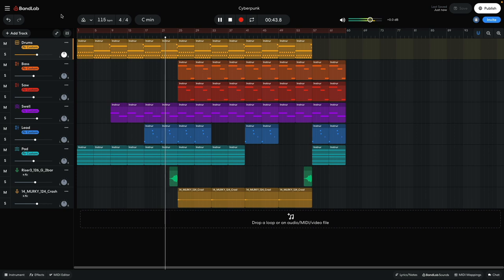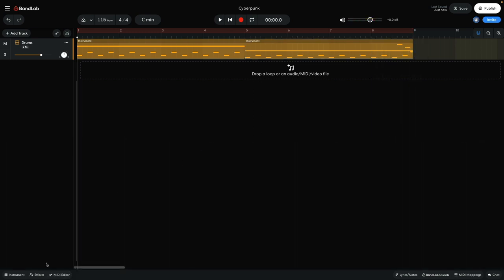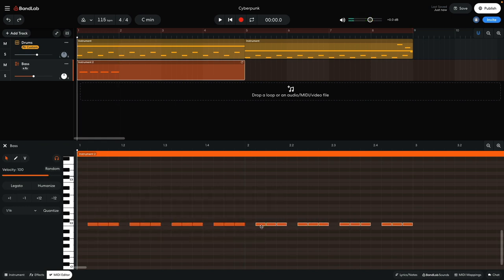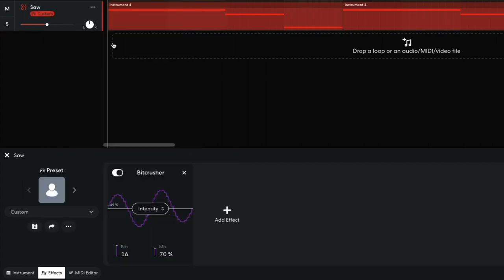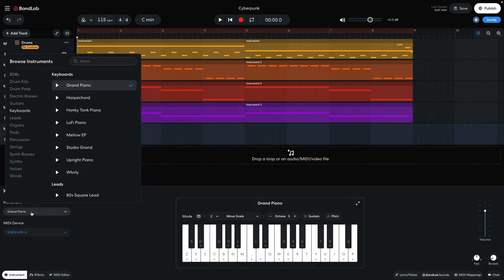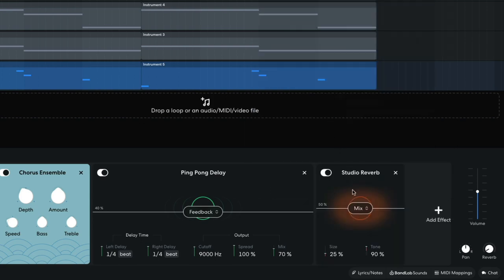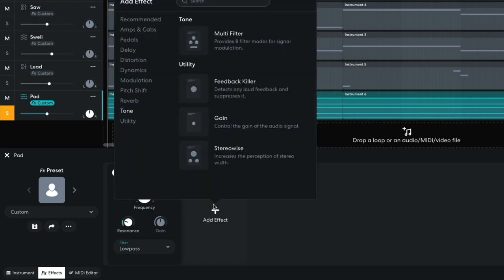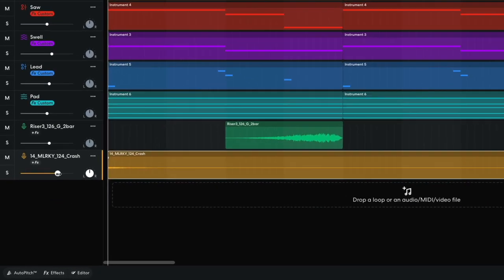Make a Cyberpunk style beat in BandLab's free web Studio (BandLab Tutorial)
In this BandLab tutorial, we explain how to use samples from BandLab Sounds to a Cyberpunk beat using BandLab's web-based studio. Follow along closely and use BandLab's free online music-making app and web-based Studio to improve your skills and learn new techniques.